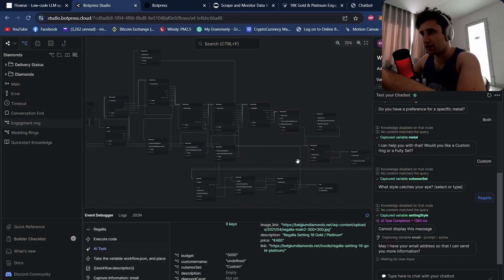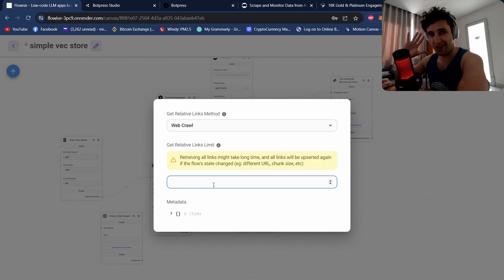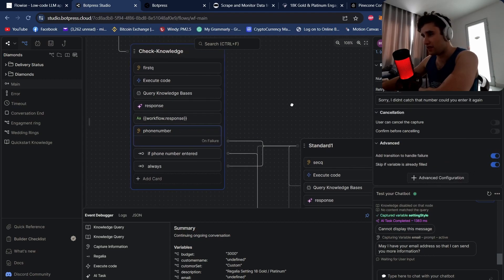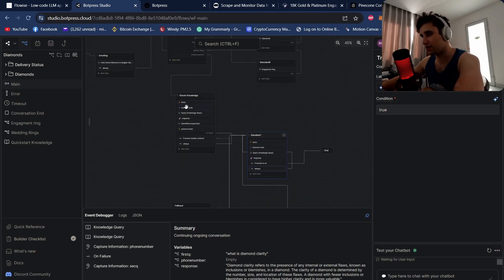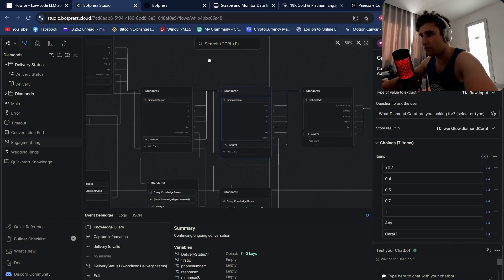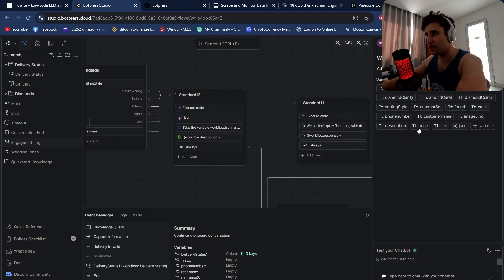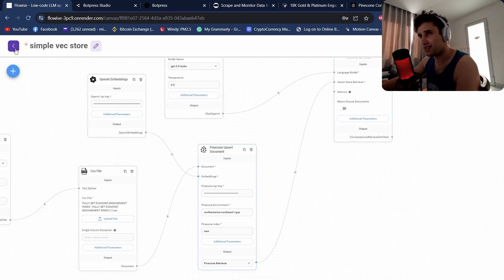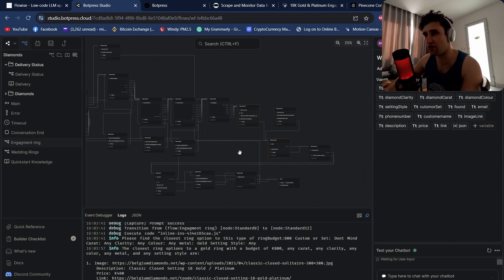How to Dynamically recommend Products using AI for an ecommerce chatbot